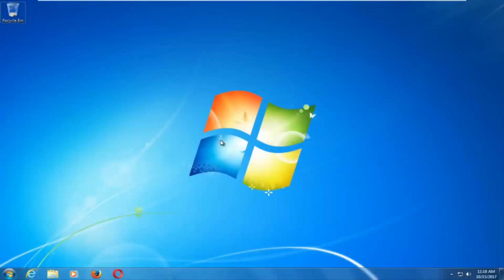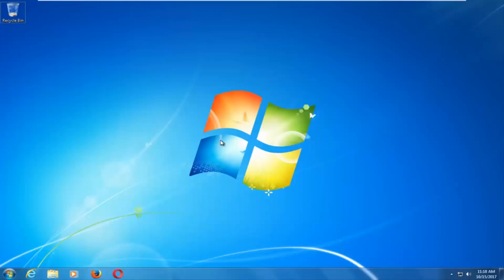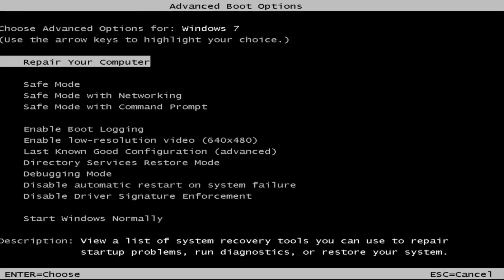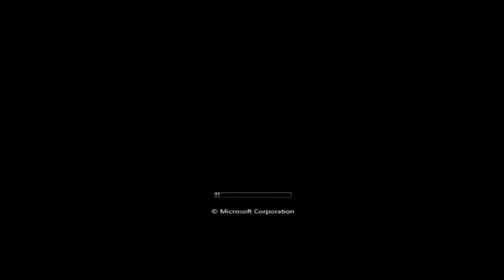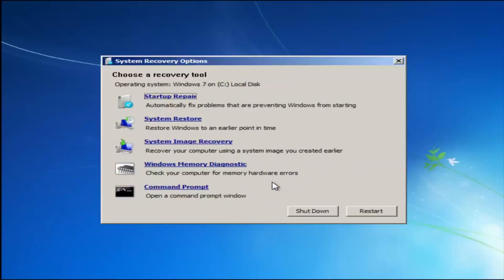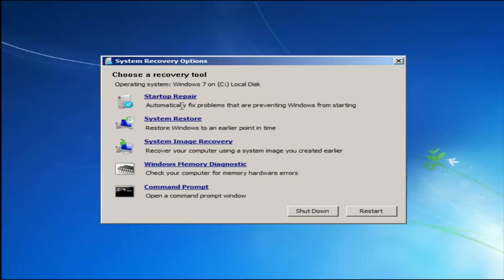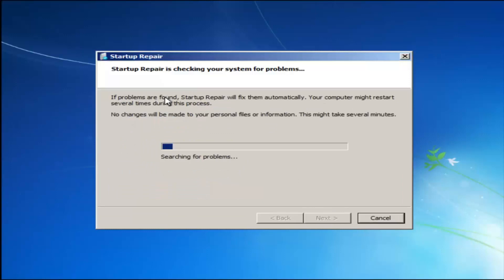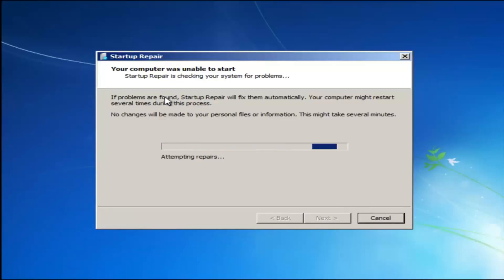Repair System Startup for Windows 7 - Computer Not Starting Up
Repair System Startup for Windows 7.

Issues addressed in this tutorial:

The Startup Repair tool repairs Windows 7 by replacing important operating system files that might be damaged or missing. Startup Repair is an easy diagnostic and repair tool to use when Windows 7 fails to start properly.

If Windows isn’t starting properly, you can often use the integrated “startup repair” tool to fix it. This recovery tool will scan your PC for problems like missing or damaged system files. It can’t fix hardware issues or Windows installation problems, but it’s a great first place to start if you’re experiencing trouble booting into Windows.

This tool is available on Windows 7, 8, and 10. You can access it from the built-in Windows recovery tools (if they built properly), recovery media, or a Windows installation disc.